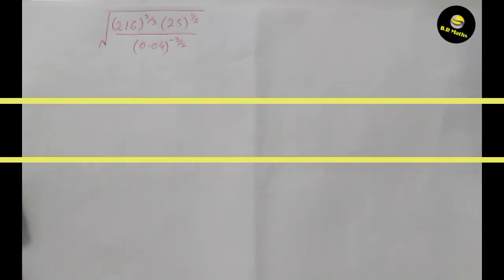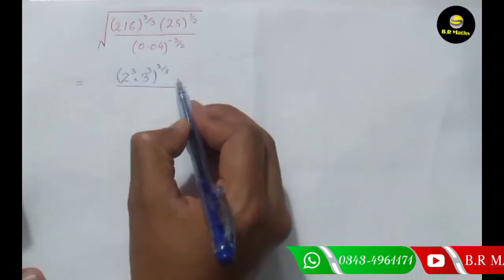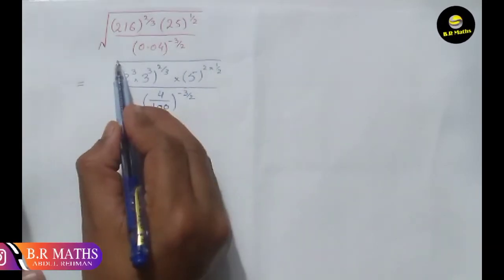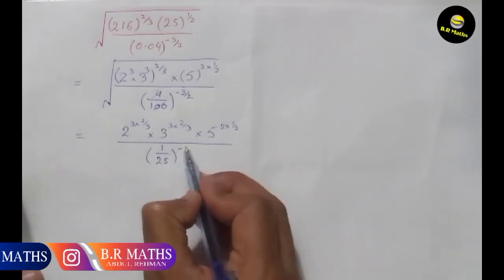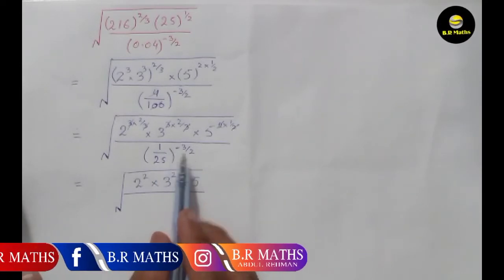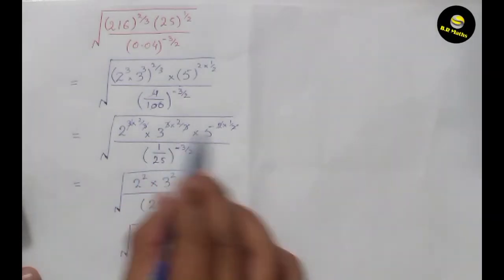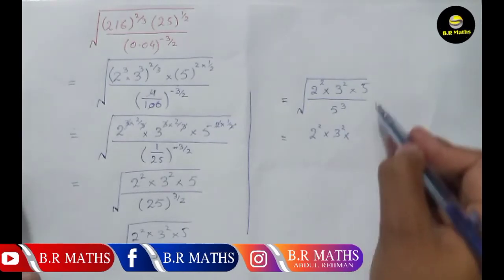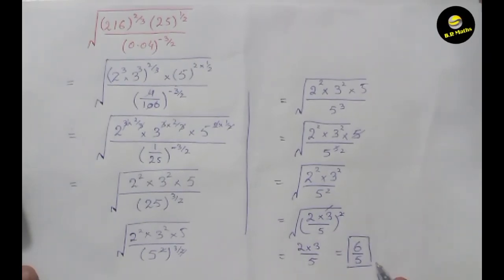CLASS 9|| Simplification By Laws of Exponents# || Review Exercise-2 (Q#4)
I am discussing about
Exercise # 2.4
Review Exercise  -2
Miscellaneous Exercise - 2
(Question # 4)

⚫ Simplification of number
⚫ LAWS of Exponents
    🔸️ Multiplication of numbers with same base
    🔸️ Division of numbers with same base
    🔸️ Exponents of Brackets
⚫  PRIME Factorization LCM method
⚫  Radical to Exponential conversion
    🔸️ Laws of Radicals
⚫ Change Decimal to Fractional Form